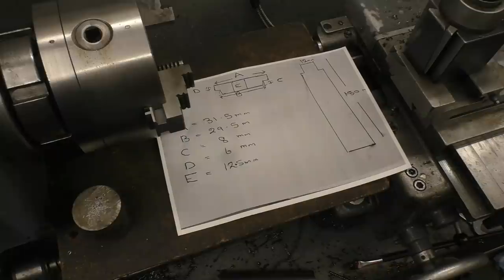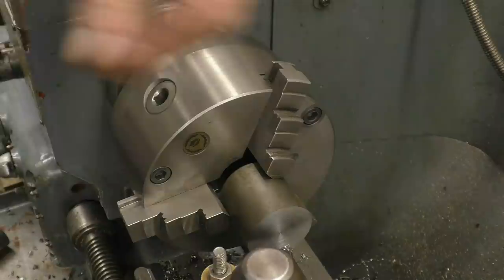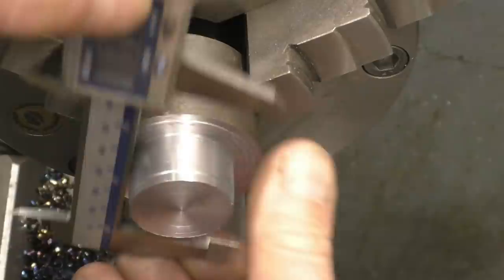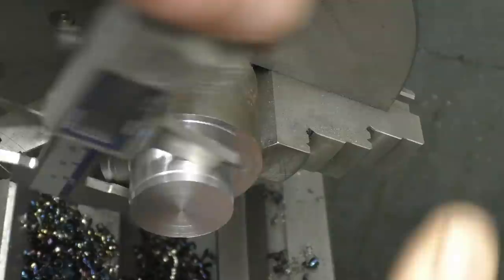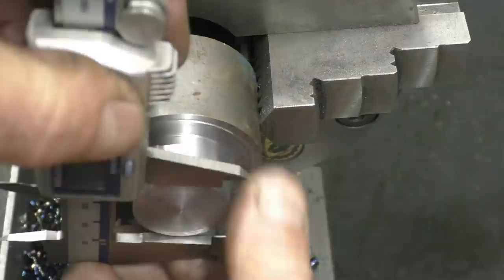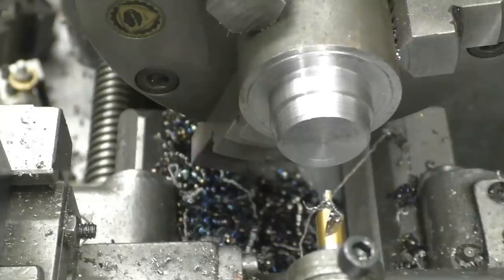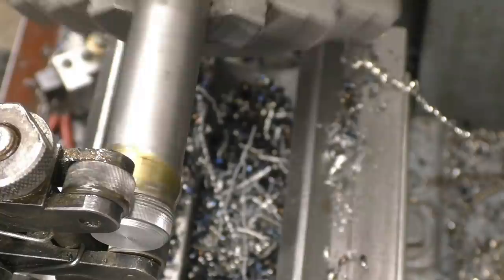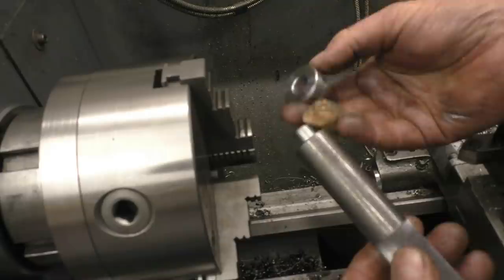SNNC 435 P1 Core Plug Install Tool